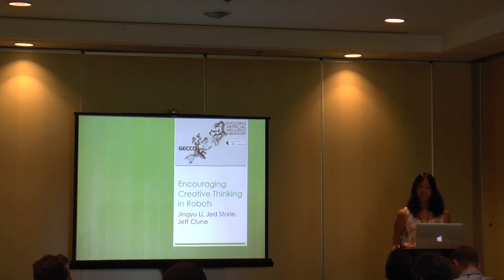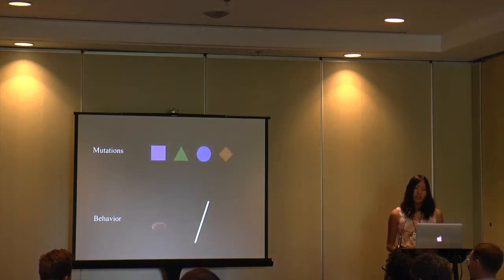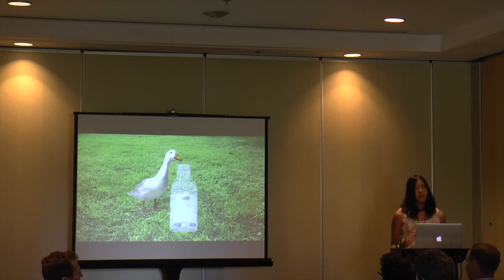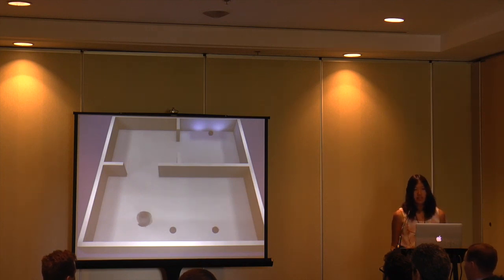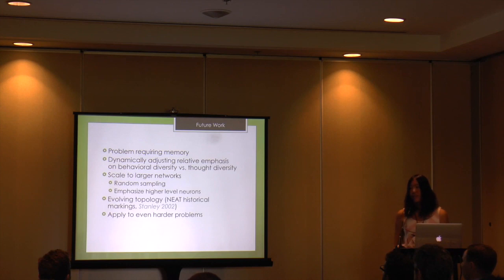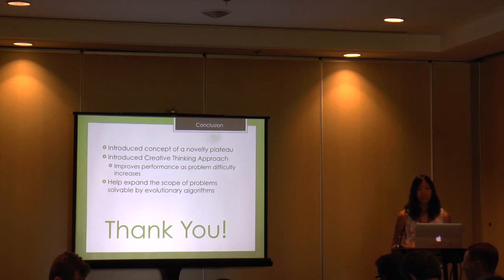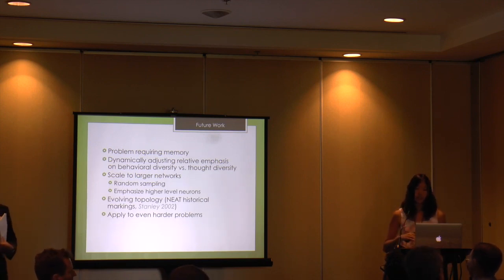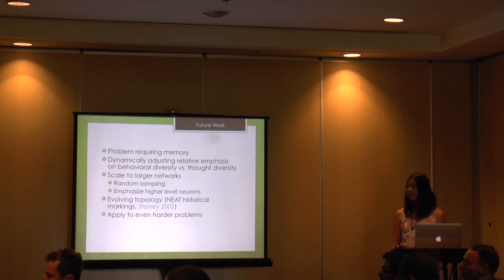Talk summarizing Encouraging Creative Thinking in Robots...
Talk summarizing the paper Encouraging Creative Thinking in Robots Improves Their Ability to Solve Challenging Problems. Talk given by Jingyu Li at the 2014 GECCO Conference in Vancouver, British Columbia.

Further information regarding this work as well as a link to the PDF can be found